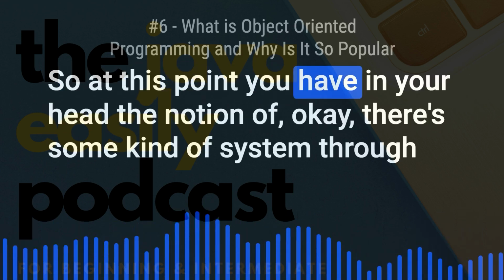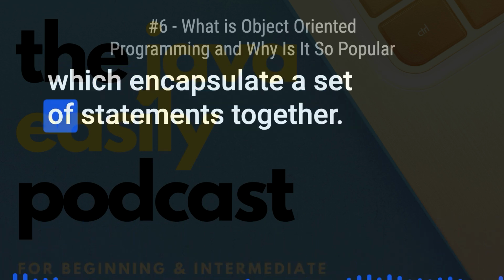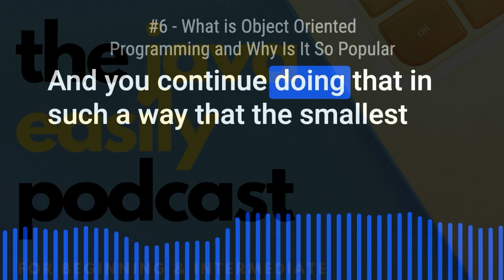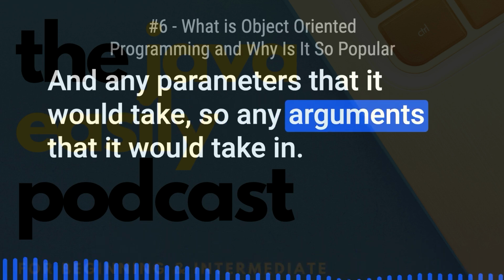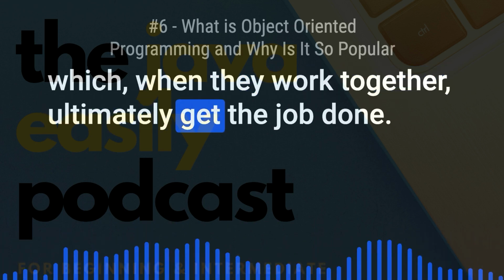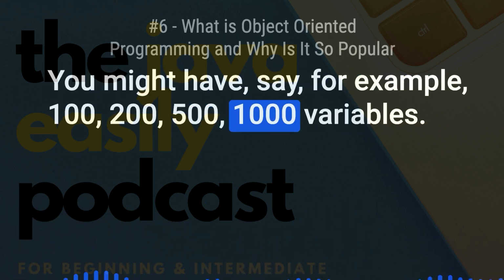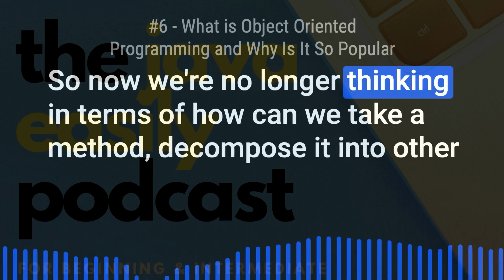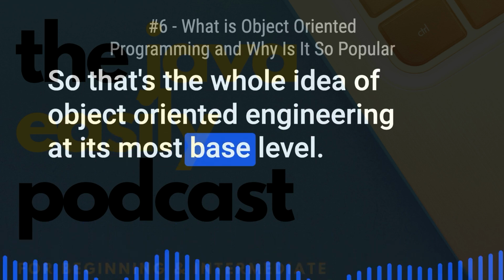#6 | What is Object Oriented Programming and Why Is It So Popular | The Java Easily Podcast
In this episode of the podcast, we take a look at object-oriented programming, the cornerstone of the Java programming language, and see why it's become so popular.